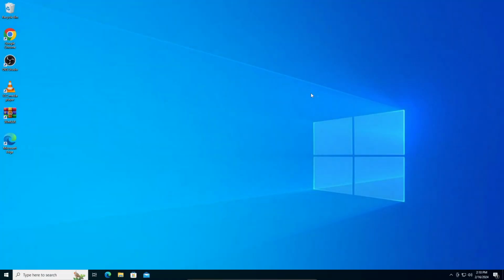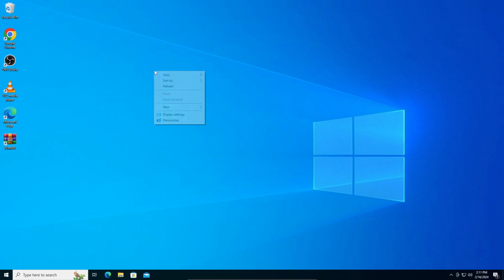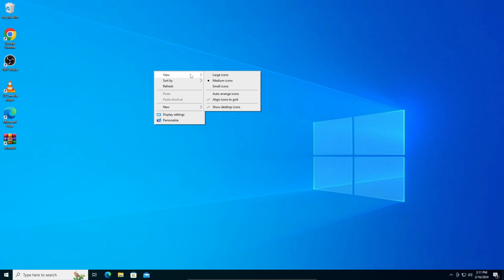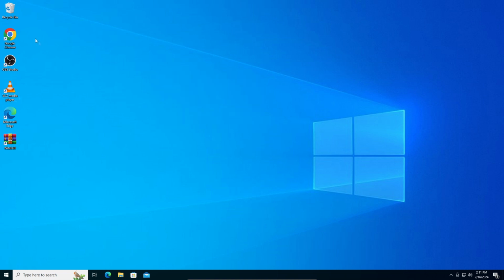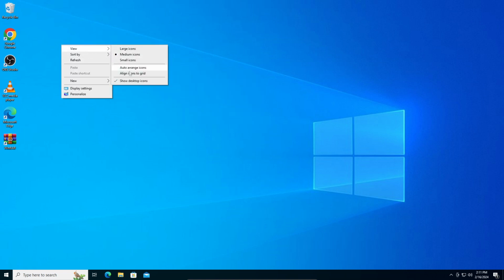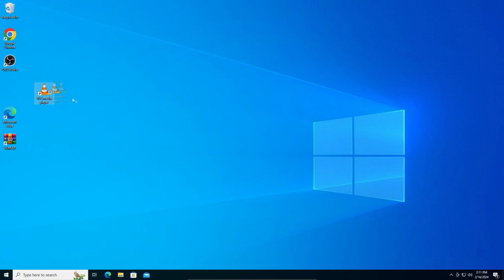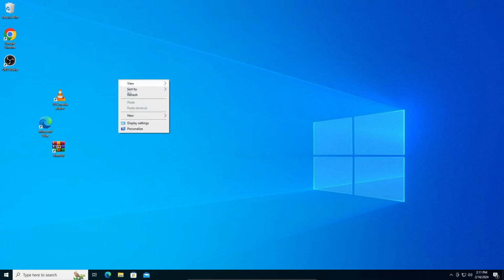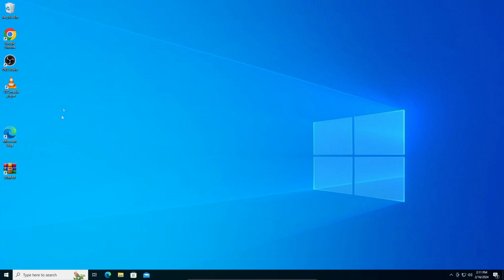How To Place Desktop Icons Anywhere On Windows 10/11 | 2024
In this video, you’re going to learn How To Place Desktop Icons Anywhere On Windows 10/11. Enjoy!

In this video I'm guiding you guys on How To Place Desktop Icons Anywhere On Windows 10/11. Since it is quite popular issue, I have addressed it in this video to help you solve it instantly. Thanks peeps.